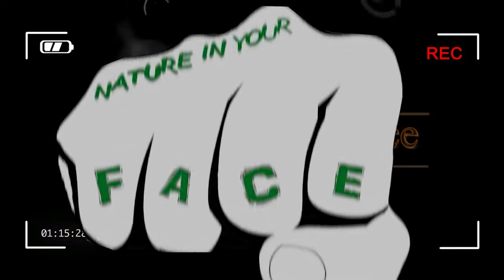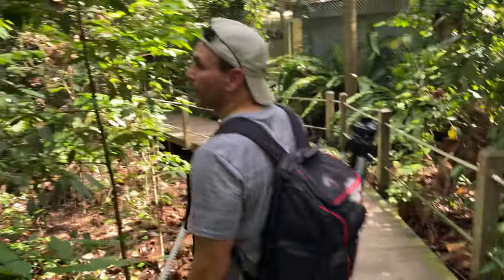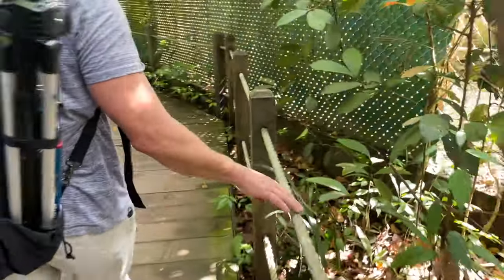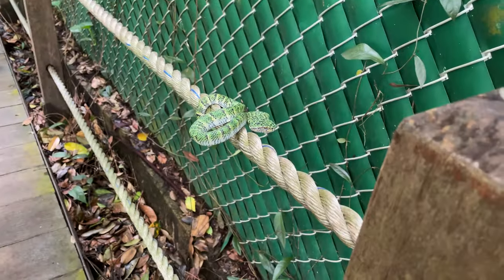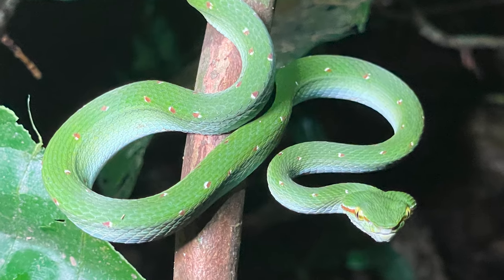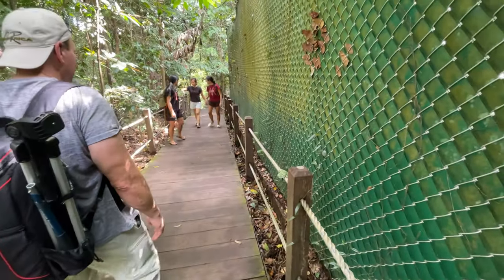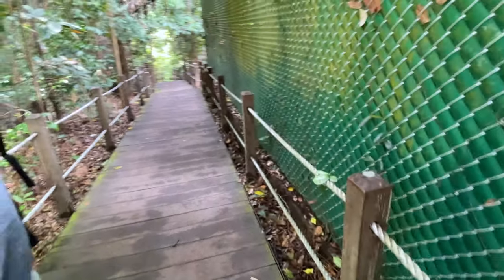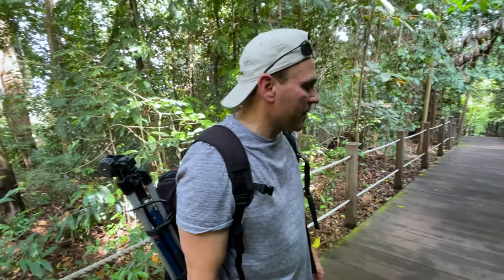DANGER!: Venomous Viper on a hand rail in Singapore.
Dave and Jeremy demonstrate just how cryptic the Wagler's pit viper can be and how it will sometimes sit in ambush for food in places where humans might normally put their hands.